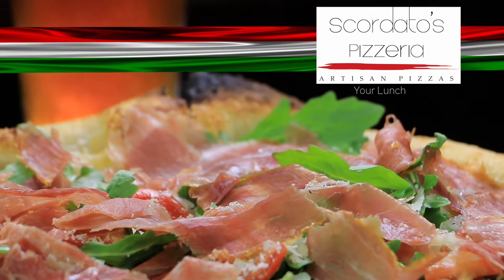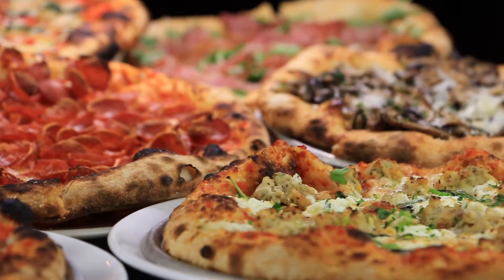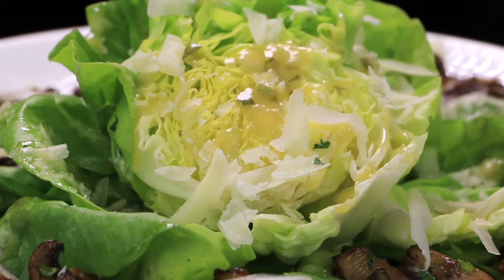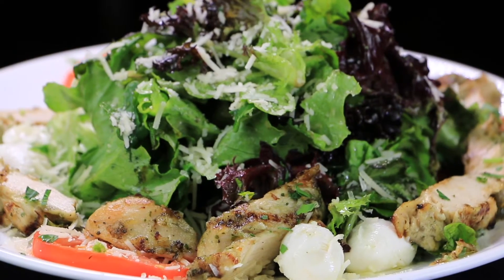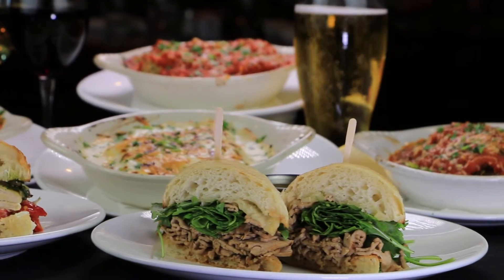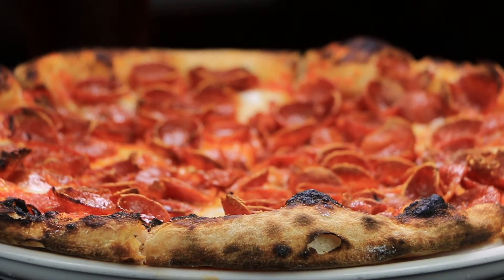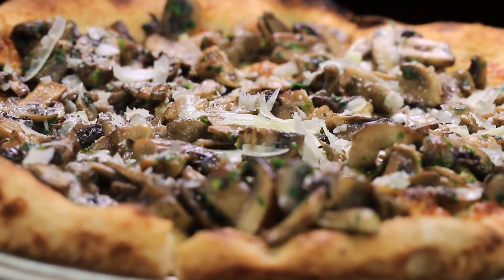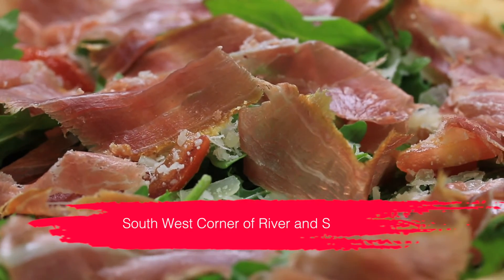Scordatos Dinner 8 18 17 2